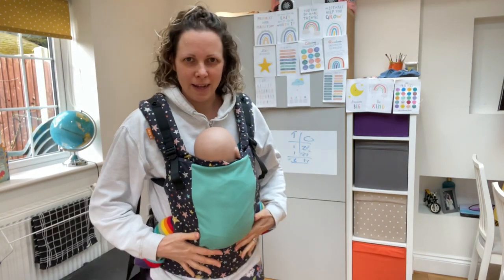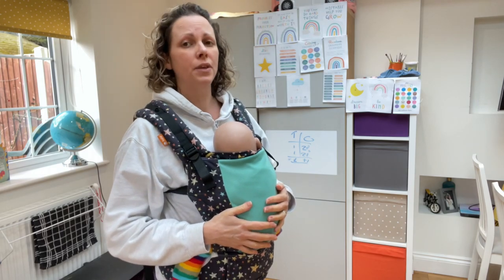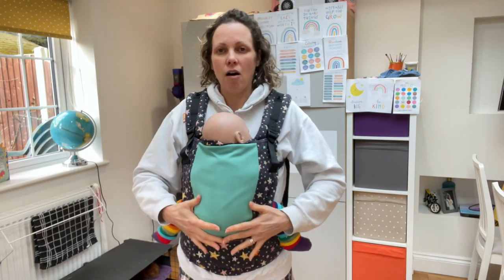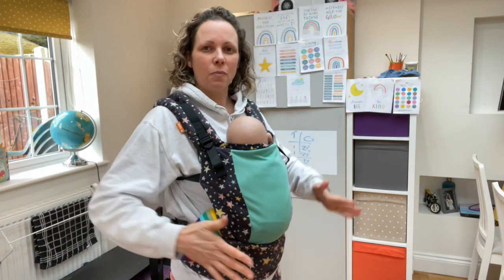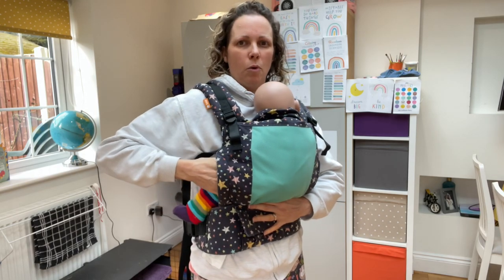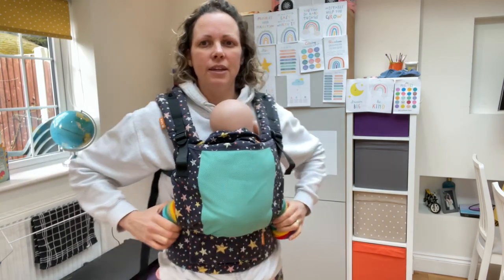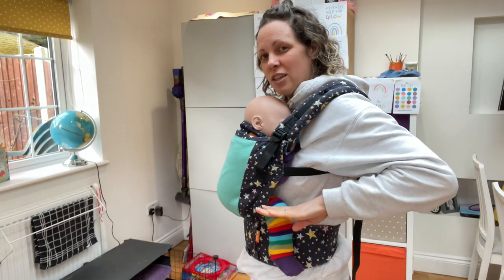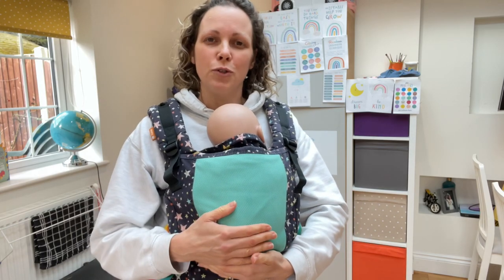Fixing the waistband on your buckle carrier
Where to put your waistband and why! This covers waistbands that are too low.